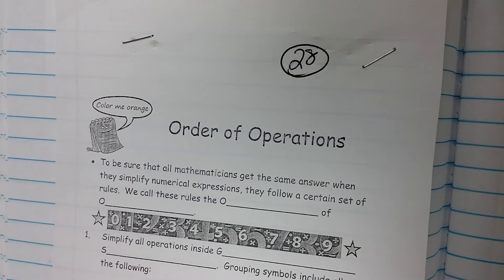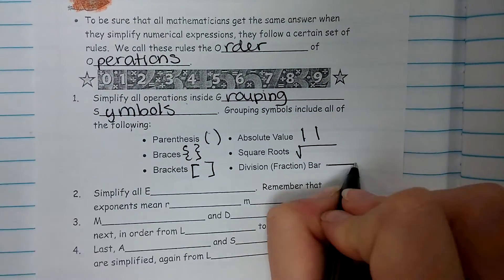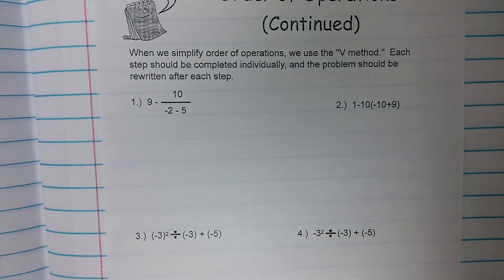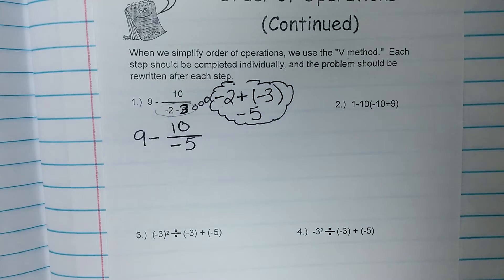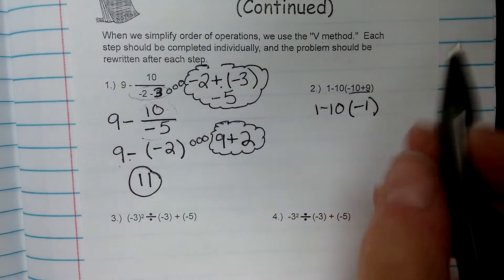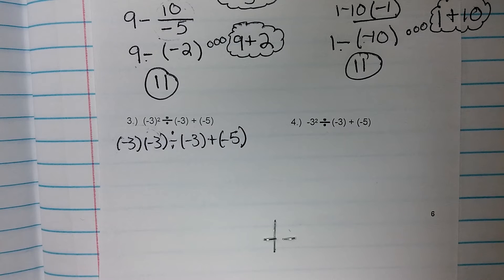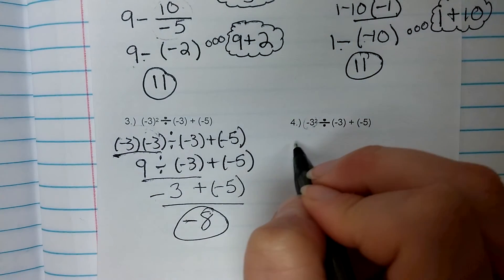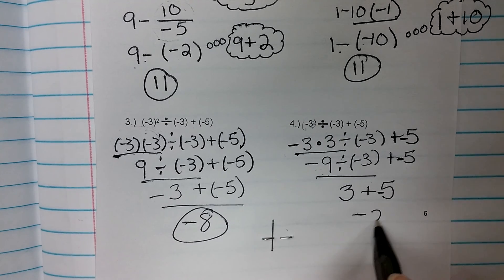Extended: Order of Operations